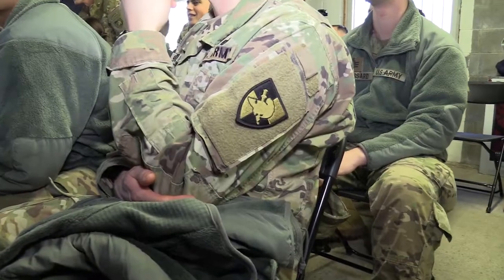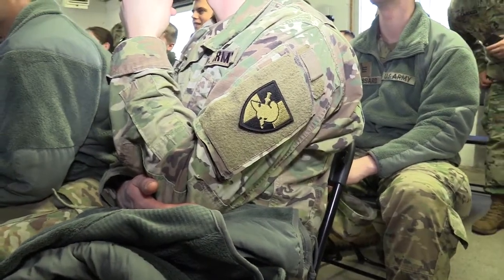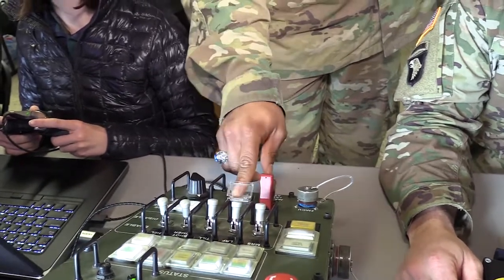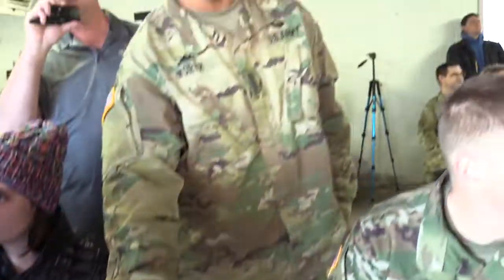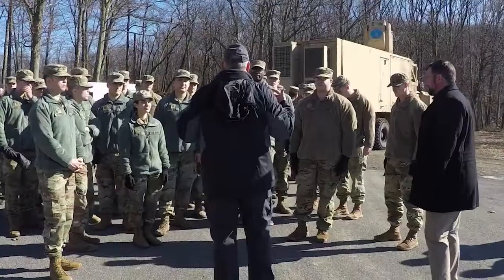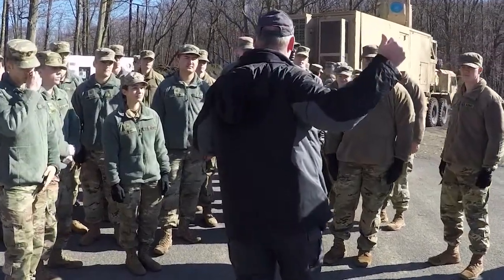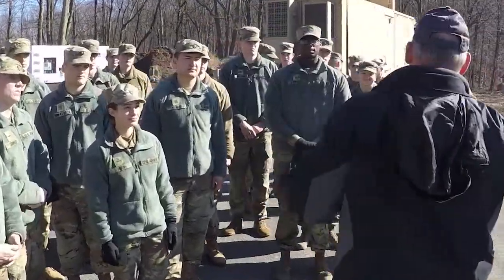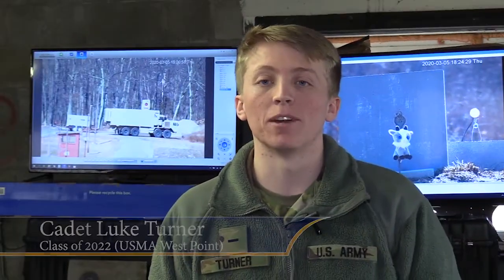USASMDC HELMTT at West Point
U.S. Army Space and Missile Defense Command High Energy Laser Mobile Test Truck engineers engage with U.S. Military Academy cadets during live-fire demonstrations March 4-5, 2020, at West Point, New York. Video has been modified for security reasons.